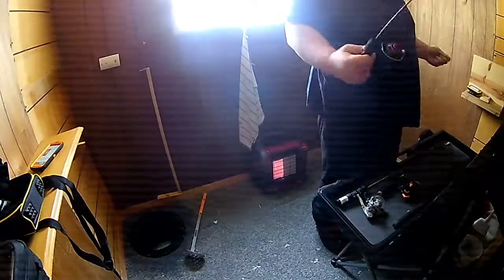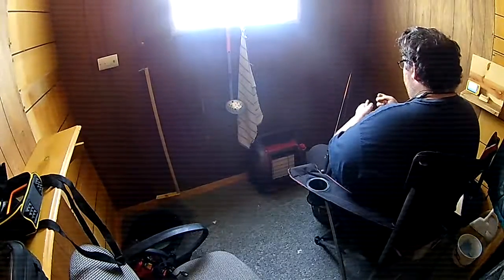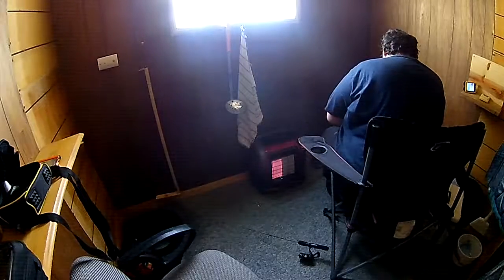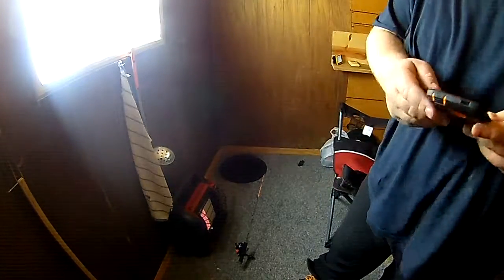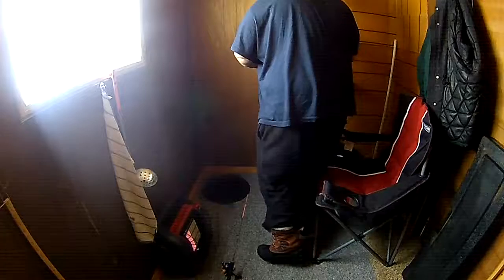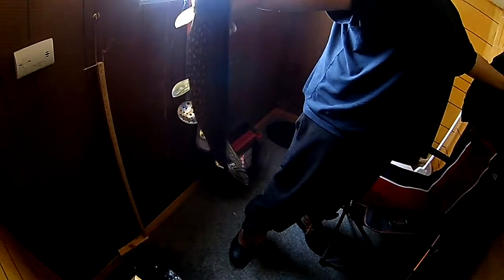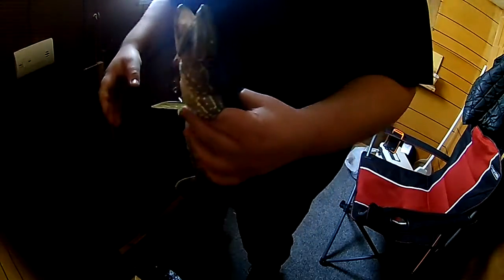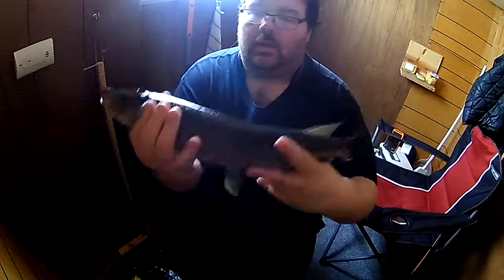From a Buddys Fish House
I was pretty sore from the wheeler mishap still and getting over a bit of a head cold maybe?? im not sure..
But my buddy let me fish in his house and i cant thank him enough for it.. i was really nice to get out and fish but
i was too sick and sore to deal with everything..